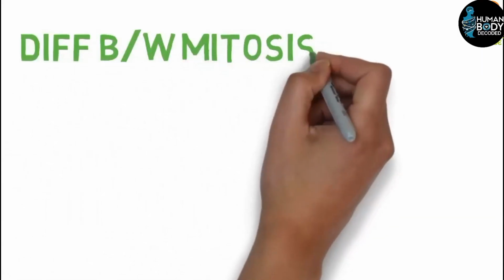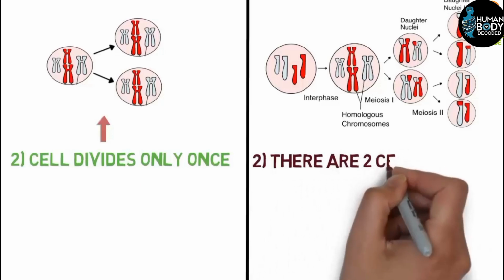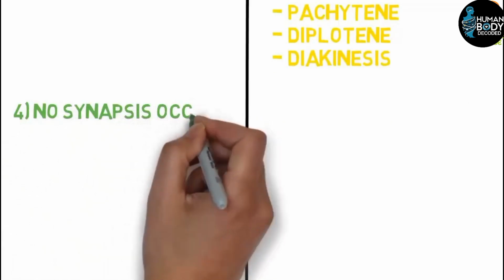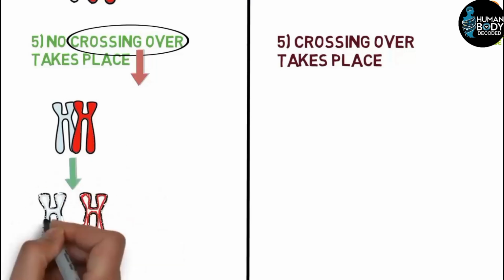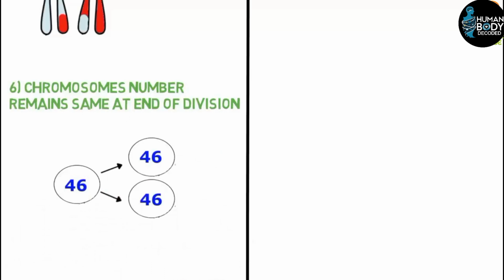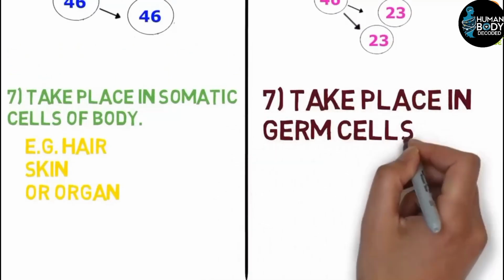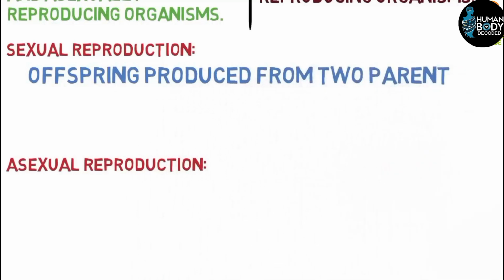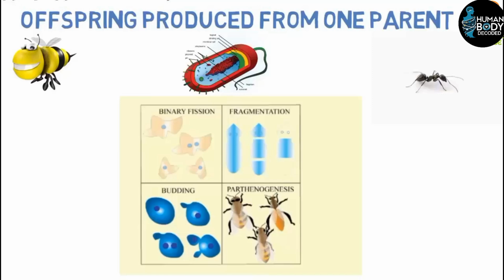What's the BIG Difference Between Mitosis and Meiosis?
Are you confused about the difference between mitosis and meiosis? These two biological processes are often mentioned together, but they have some key differences. In this video, we'll break down the main distinctions between mitosis and meiosis, including the purpose, stages, and outcomes of each process. From the number of daughter cells produced to the genetic variation of the offspring, we'll explore what sets these two types of cell division apart. Whether you're a student looking for a study guide or just curious about the biology of life, this video will give you a clear understanding of the big difference between mitosis and meiosis.